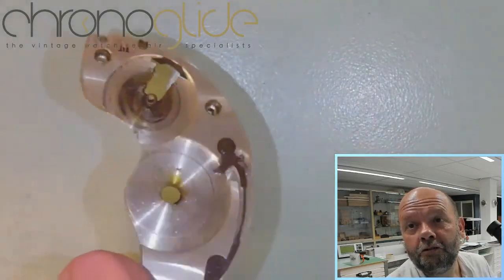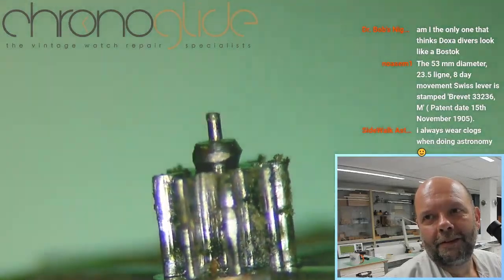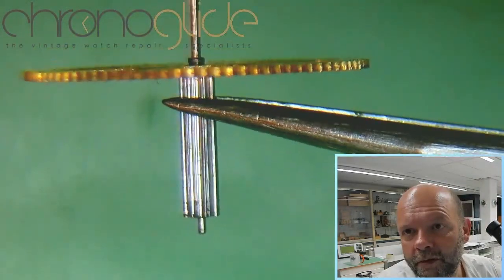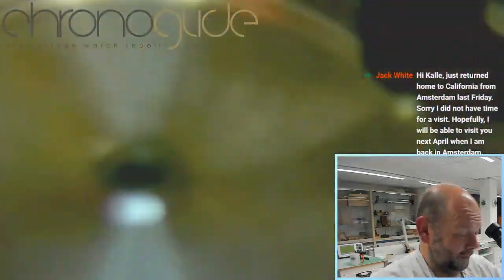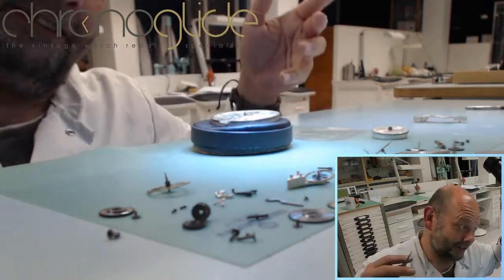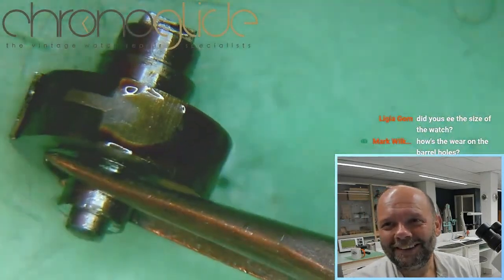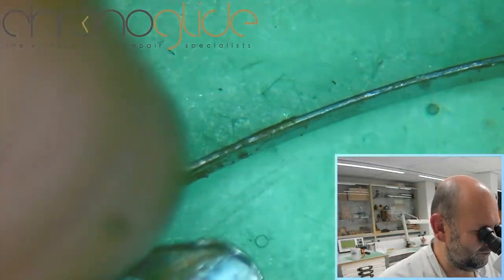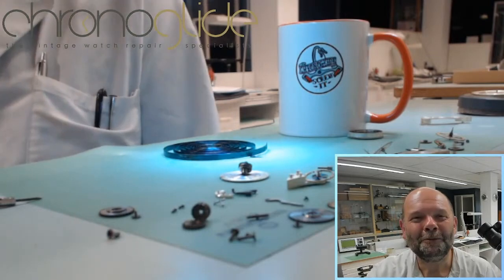Doxa 8-day Dashboard clock (1908) as fitted in Bugatti! - Part 3 (9min)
Doxa 8-day Dashboard clock (1908) as fitted in Bugatti!